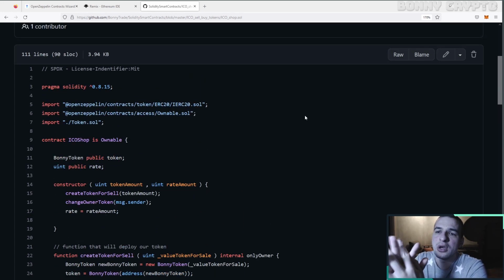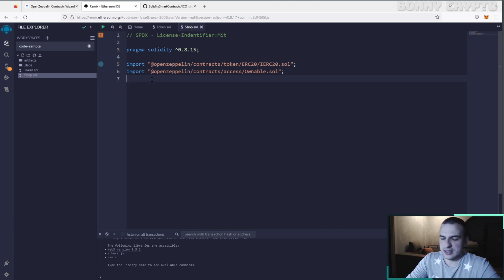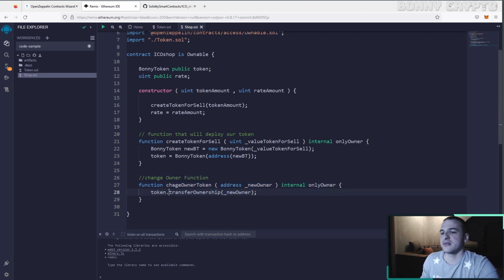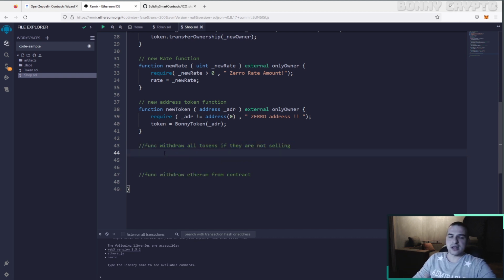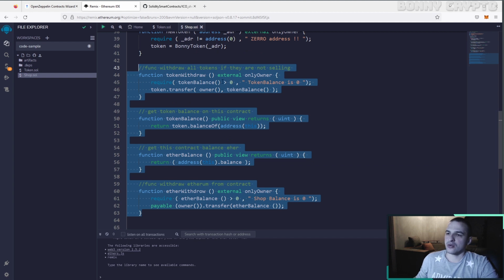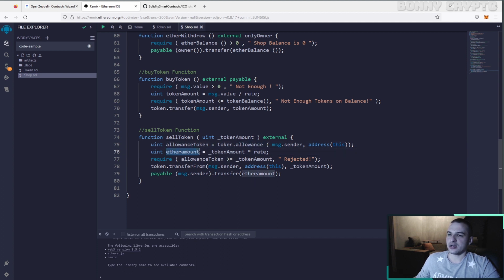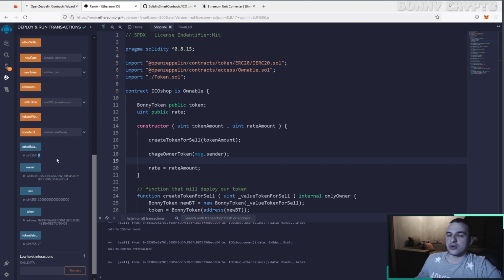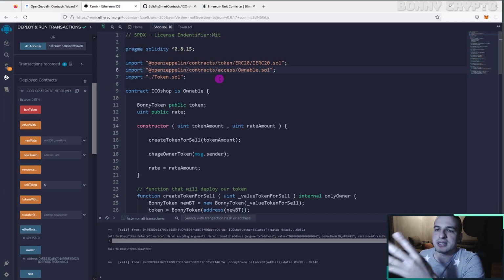Token Shop ICO/IDO Ethereum Solidity Smart Contract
In this video, we will create and deploy Ethereum Solidity Smart Contract For Token Shop
ICO/IDO website. We will create only a smart contract, without back and.
In GitHub link that you can see below, you will find this Smart Contract and All Additional Links!

⚡️You can Support me,  with crypto Transaction ⬇️
TRX (TRC20) - TAYPRikcdT3kyyVSf3MaNJ52wsQrJFgdJF
BSC (BEP20) - 0x139558e66ad386a7bac46a67baf5cadbcd4405c0
BTC (Bitcoin) - 1F8jv1bipH8T5ehjbcourynN1CtbwEsTyP
SOL (Solana) - 79hsAuuGUEzRsHHg3a62tZtodzZqhnrkZdLn11oPhHiR

TimeCode:
00:00 - 01:30 Introduction
01:30 - 04:34 Token Contract Creation
04:34 - 03:59 Token Shop ICO Contract Creation
03:59 - 07:20 Constructor and main Variables
07:20 - 09:05 Deploy Token Function
09:05 - 11:33 Change Owner Function
11:33  - 14:37 New Rate and New Token Address Functions
14:37 - 20:12 Withdraw and Get Balance Functions
20:12 - 23:11 Buy Tokens Function Creation
23:11 - 25:50 Sell Tokens Function Creation
25:50 - 34:24 Test and Deploy Our Contract
34:24 - 35:34 Conclusion